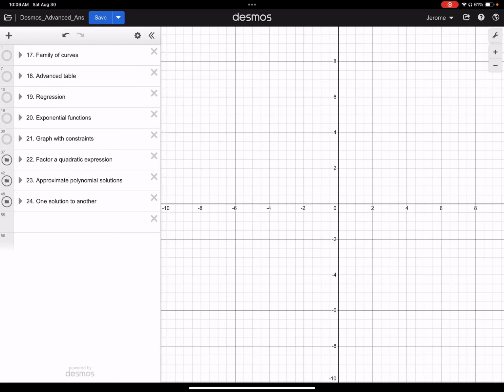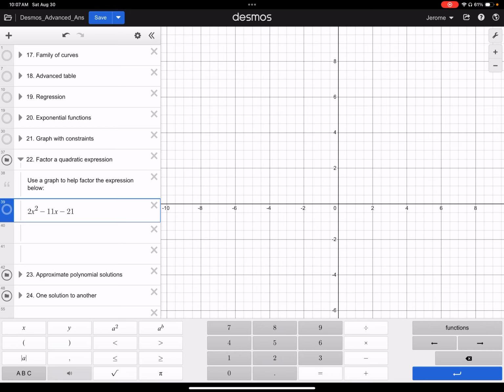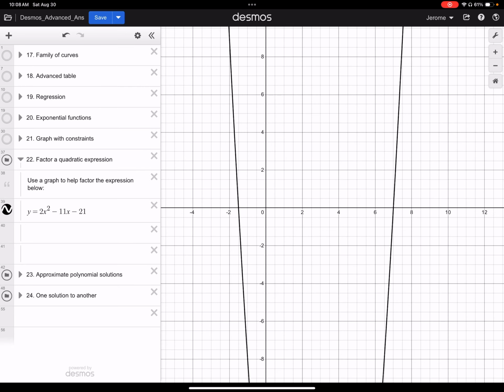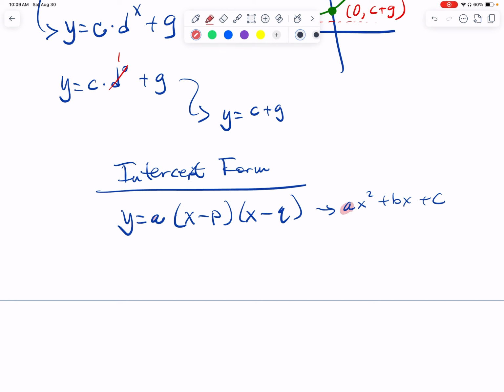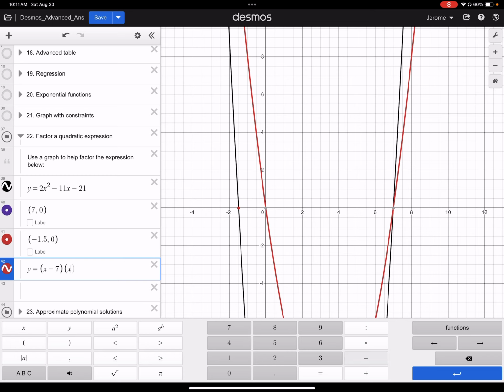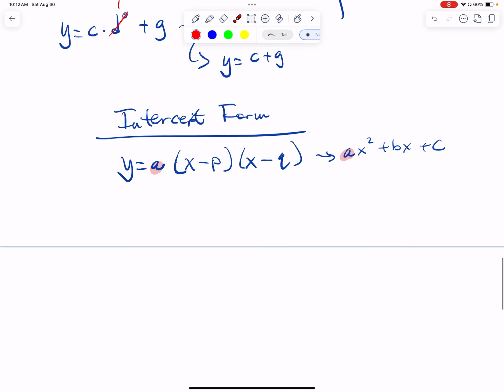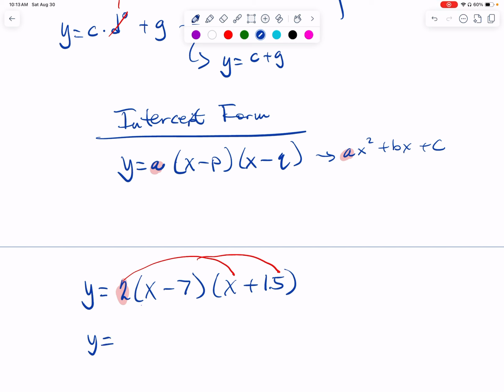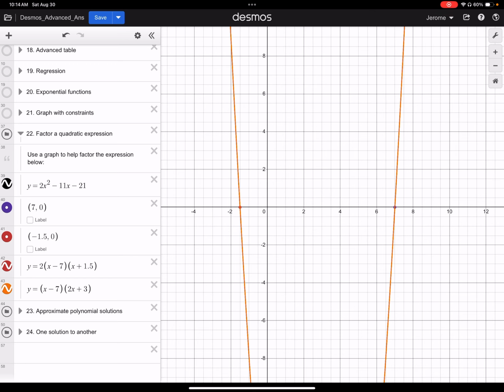Desmos, Level III: 22. Factor a quadratic expression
Use a graph to help factor a quadratic expression.